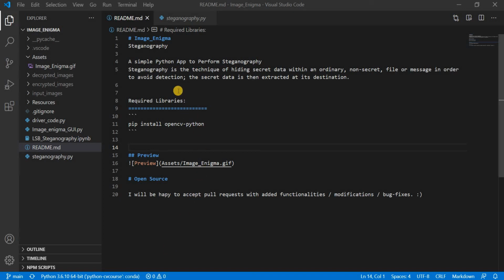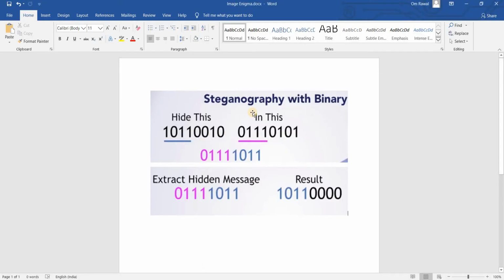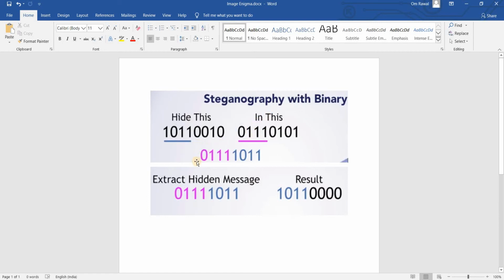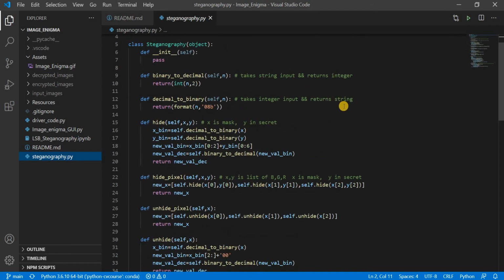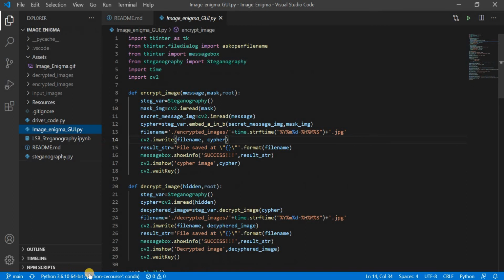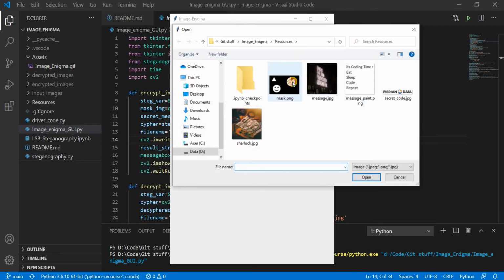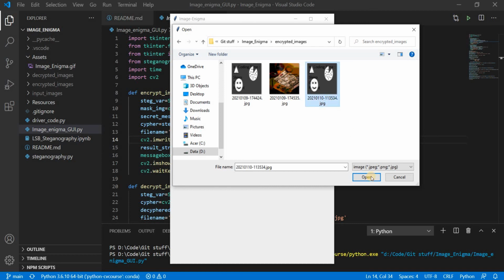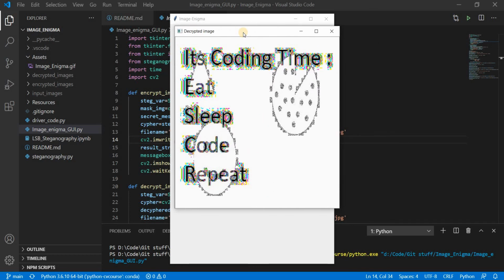Image enigma explanation- A simple Python App to Perform Steganography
A simple Python App to Perform Steganography It is the technique of hiding secret data within an ordinary, non-secret, file, or message in order to avoid detection; the secret data is then extracted.
Python Project with Source Code and Documentation